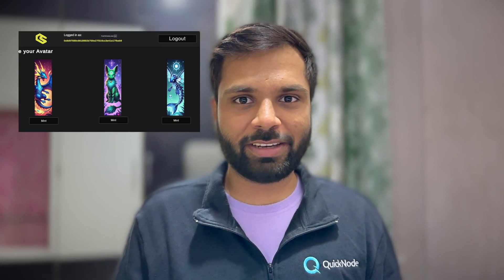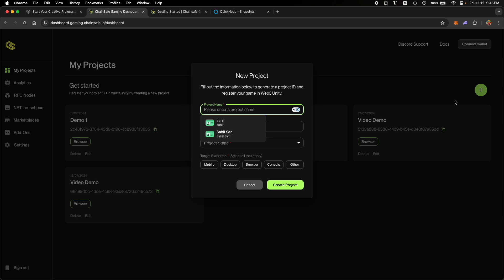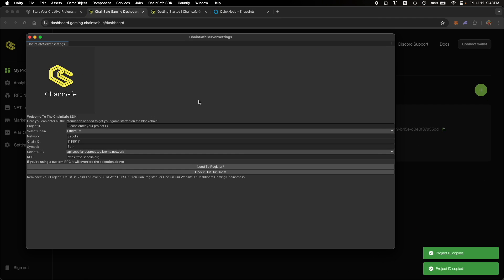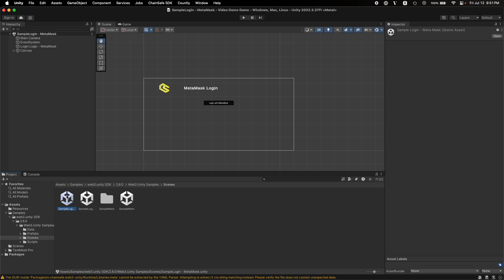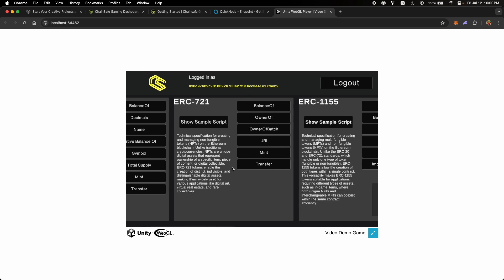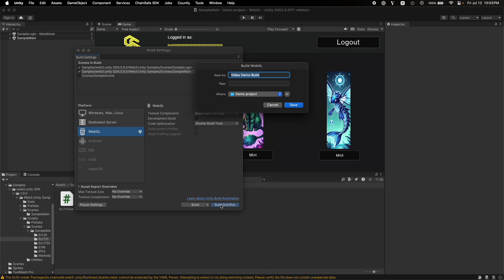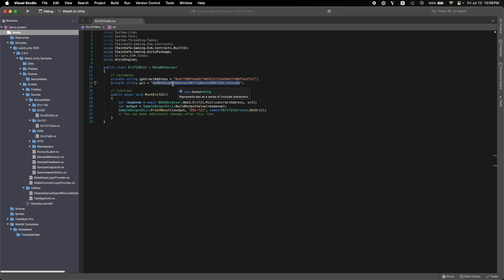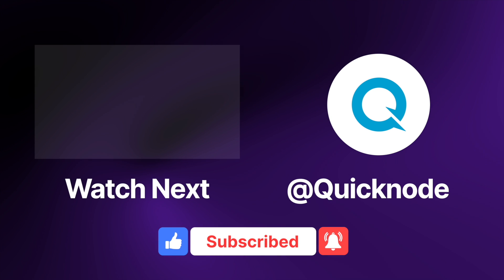How to get Started with Web3.Unity👾🎮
In this video, learn how to set up web3.unity package by @ChainSafeSystems in your Unity editor and see example projects.